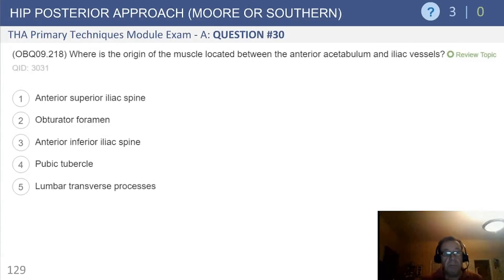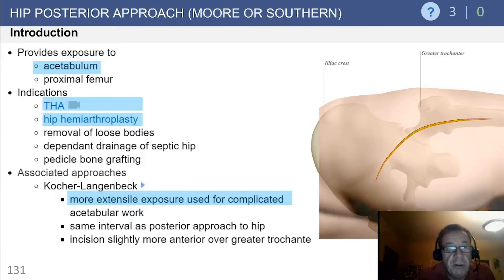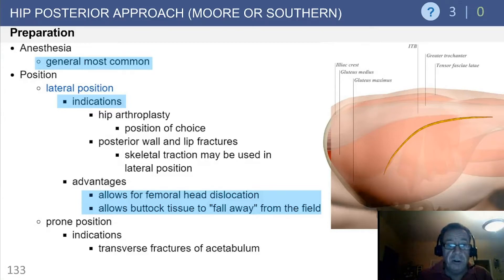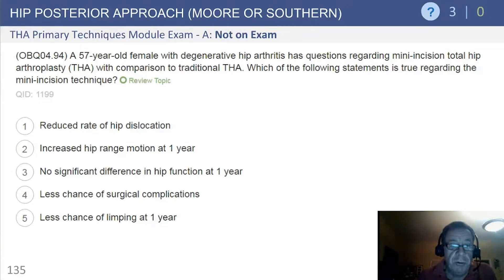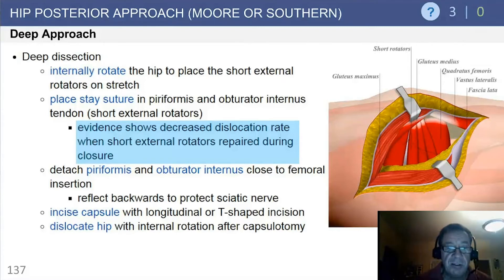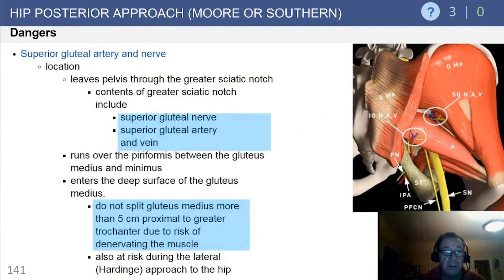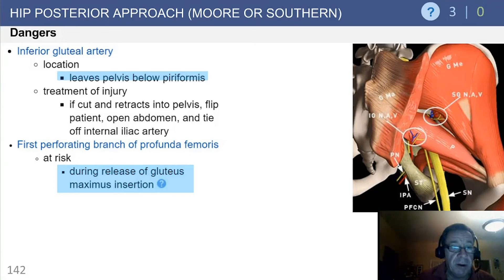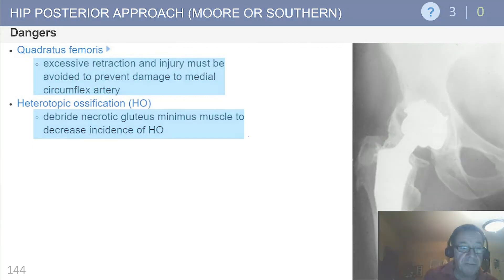Hip Posterior Approach (Moore or Southern) Exam Review - Doug Padgett, MD